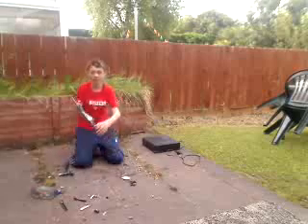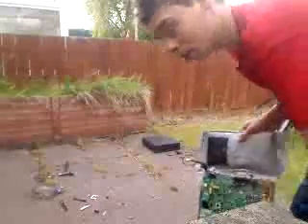Smashing a DVB-T Freeview UK box - Part 2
This is me destroying a Freeview DVB-T box which did not work.